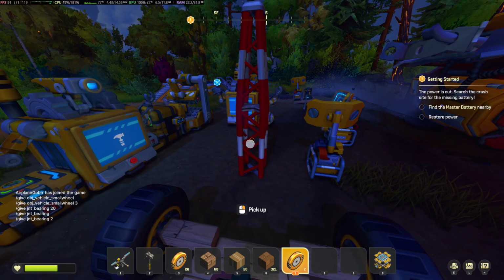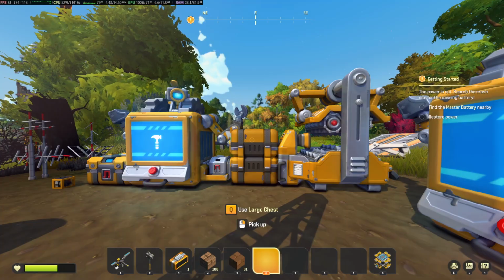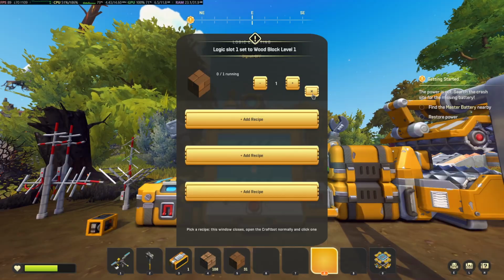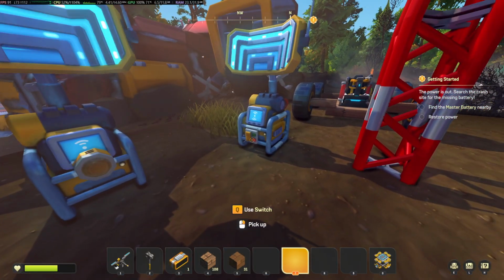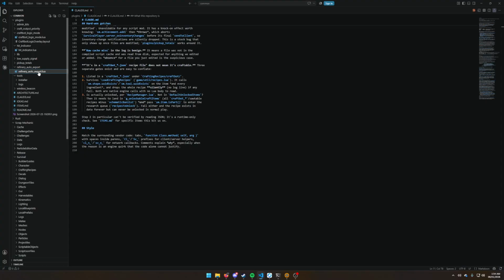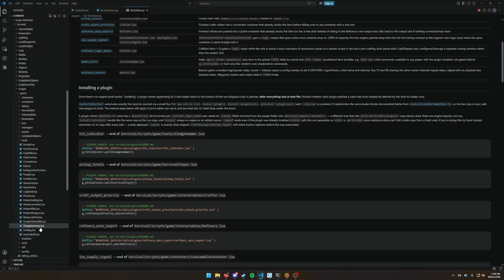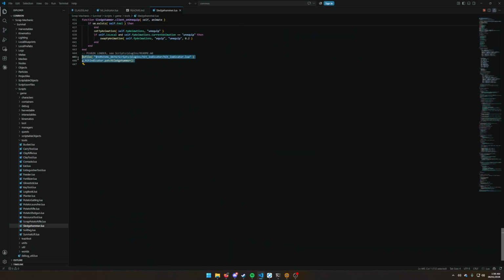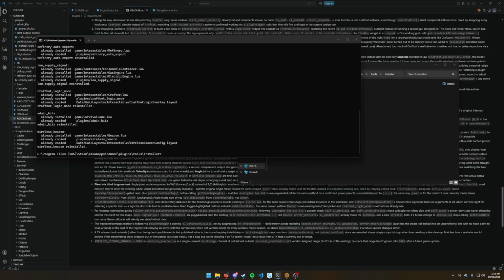Scrap Mechanic Survival Modding / Plugins - CH2